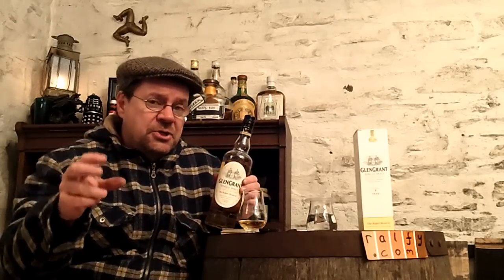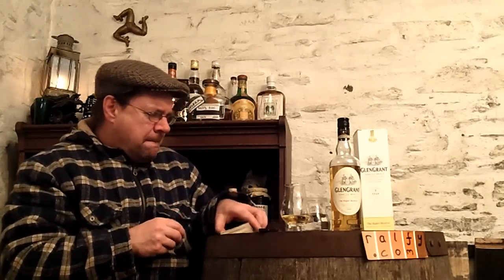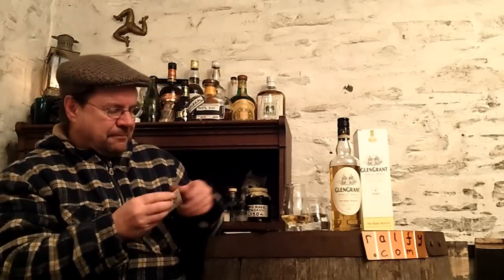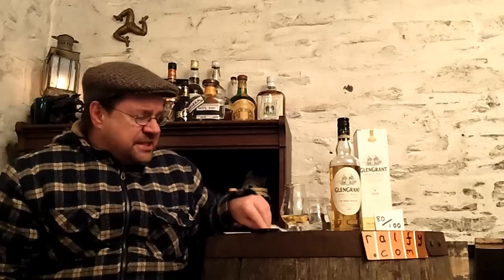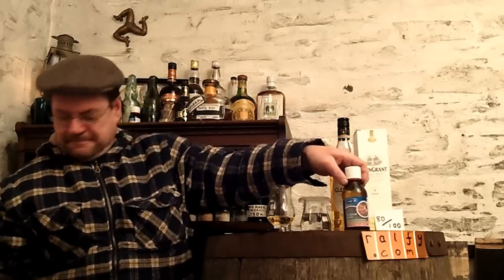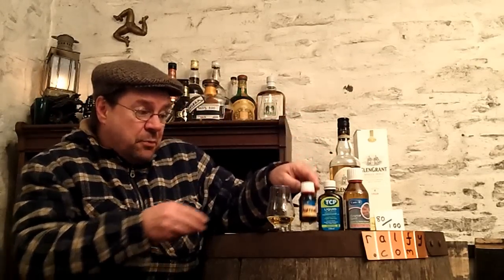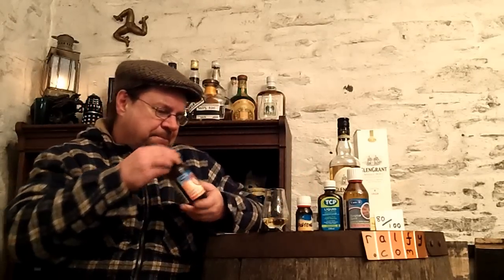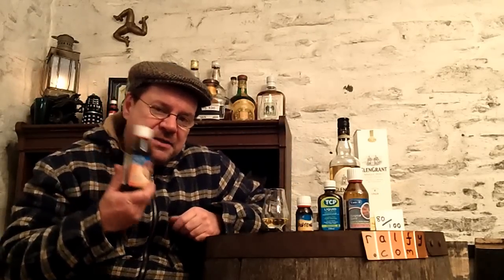whisky review 422 - Glen Grant (The Major's Reserve)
cheap and cheerful single malt which is a bit rough, but plenty flavour.